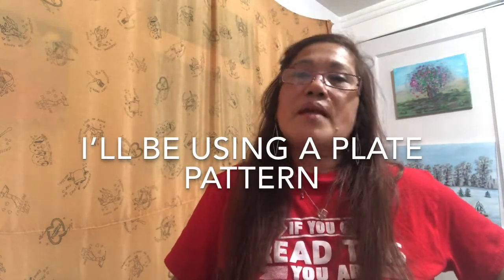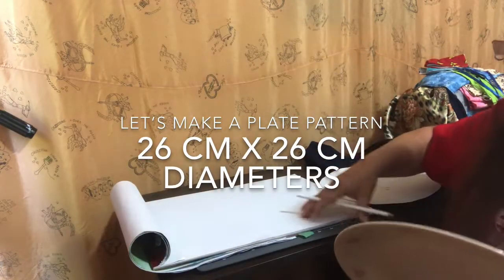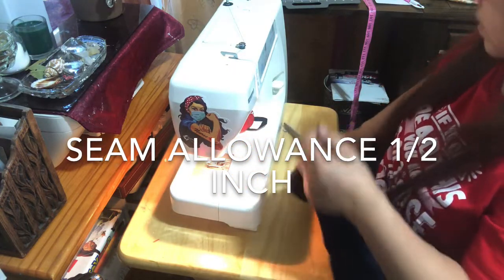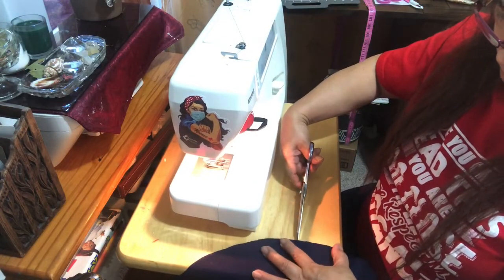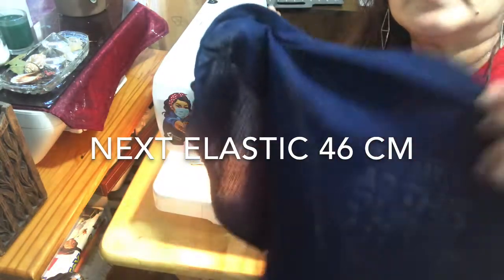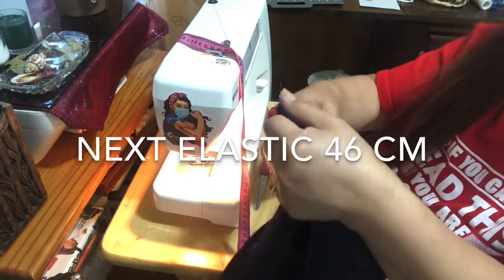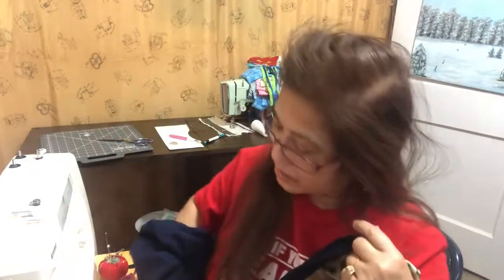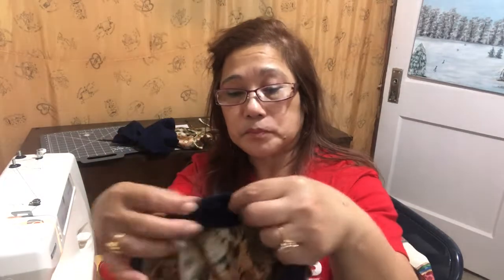Step by Step on how to make a simple hat | DIY Shower Cap| Bonnet Hat Part 1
In today's video, I'll show you the step by step on how to make a simple hat// DIY Shower Cap/ Bonnet Hat, Part 1 is easy to make. Today you'll learn how to sew a shower cap, how to cut and sew, and a tutorial on how to. In this video ~ this is beginners friendly.

The supplies that I used in today's project Step by step on how to make hat | DIY shower cap | Bonnet hat Part1 are
Sewing machine;
Brother XM2701 Sewing Machine, Lightweight, Full-Featured, 27 Stitches, 6 Included Feet ~
or
Dechow Portable Sewing Machine Double Speeds for Beginners, 12 Built-in Stitches, 14 Pcs Floral Cotton Fabric, 20 Pcs Nose Bridge Metal Wire, 21 Yards Elastic Rope, 27 Pcs DIY Sewing Kit Set (Purple) ~
The fabric materials you can find in Michaels or Walmart. And the rest of the supplies are plate, scissors, thread color black,  tape measure, and elastic.